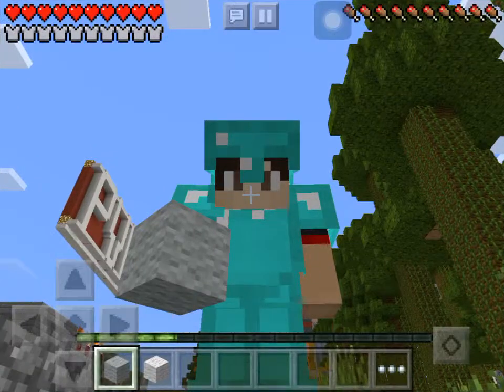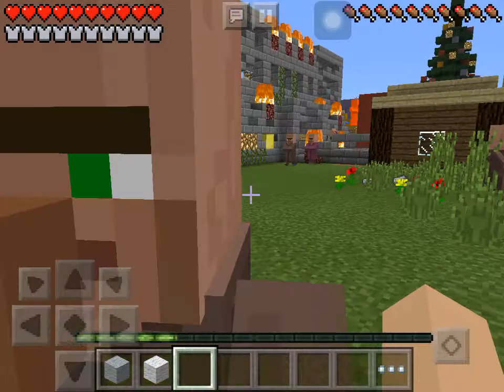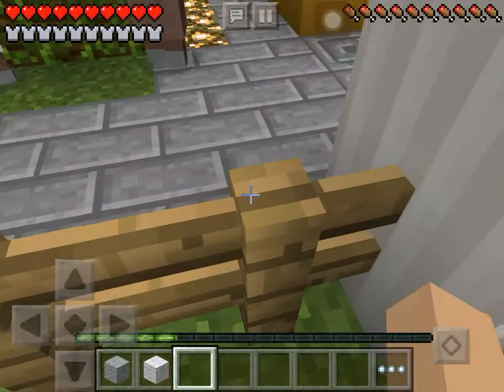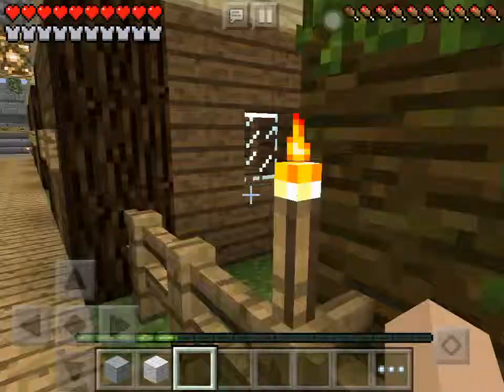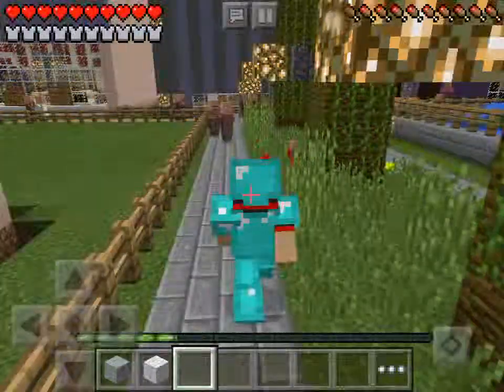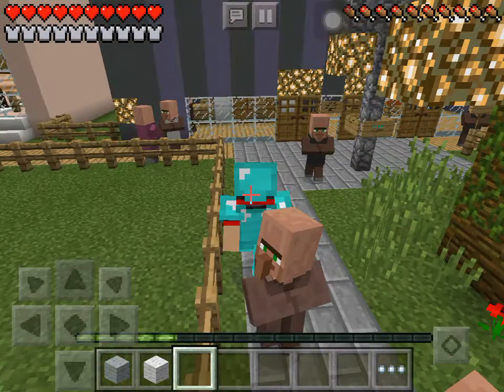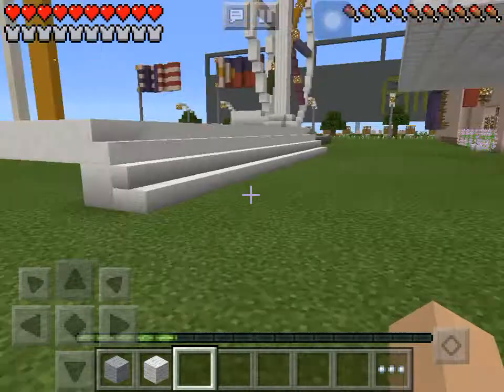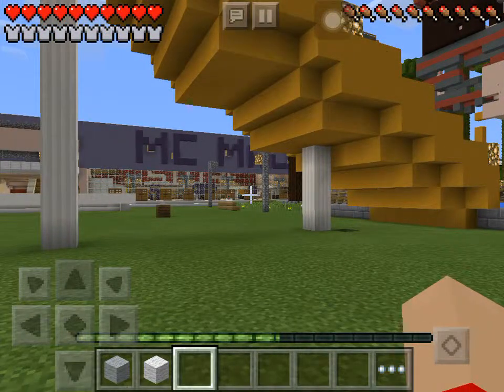MCPE 0.12.1 | Minecraft Update!! | iOS Gameplay!!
Hey Guys! I'm back with another video sorry guys I didn't show nether for you and others stuff but anyway at the next video :) *UPDATED* Im uploading some videos guys so it will release next week!!